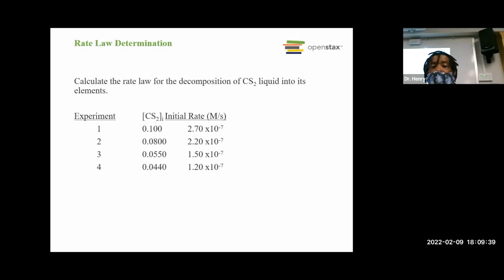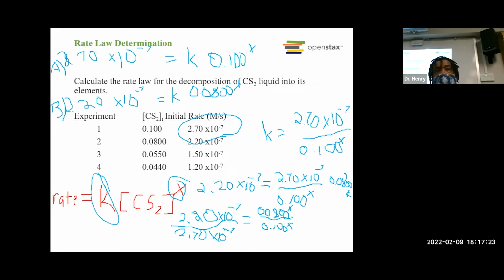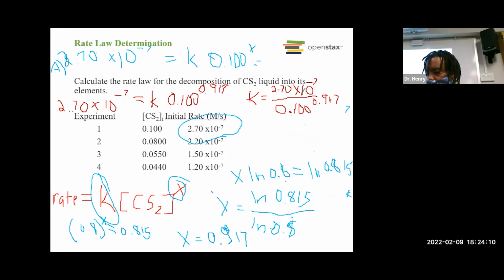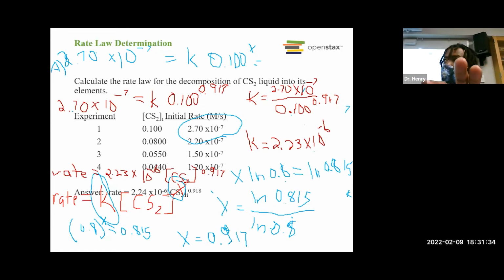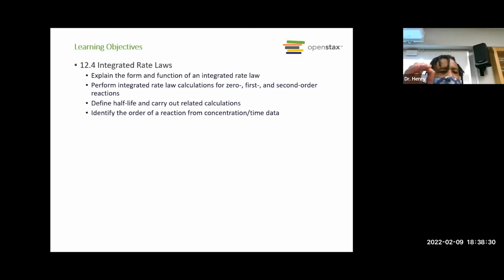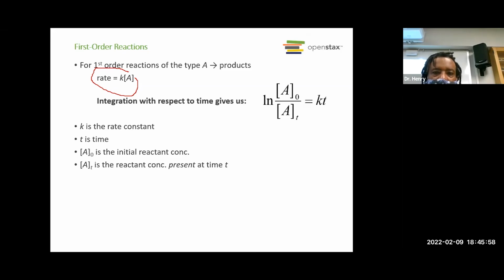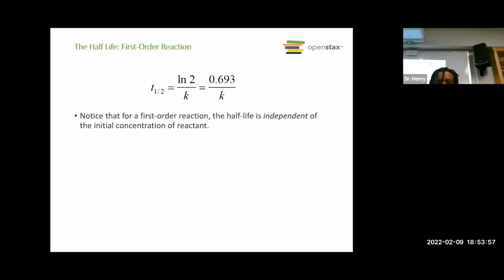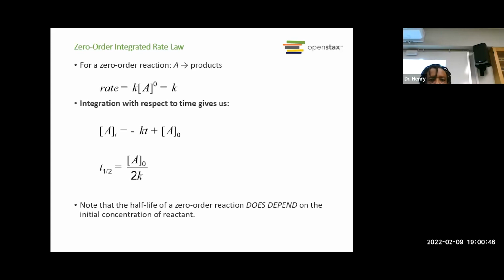Chem1B: Chapter 12 (continued) - Feb 9, 2022